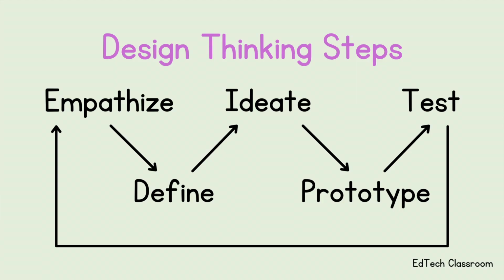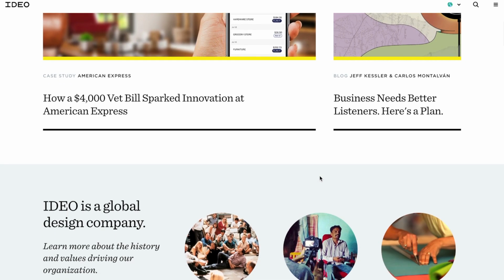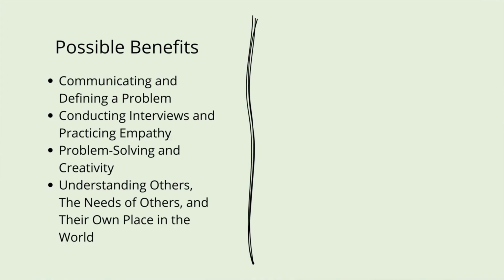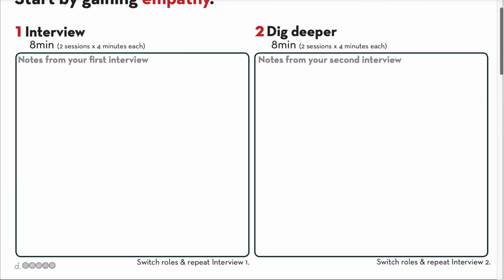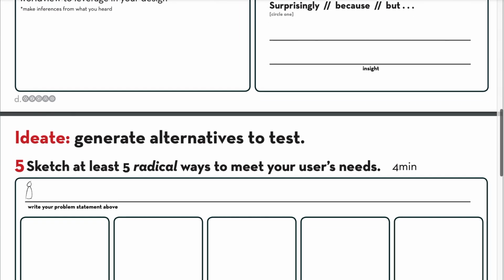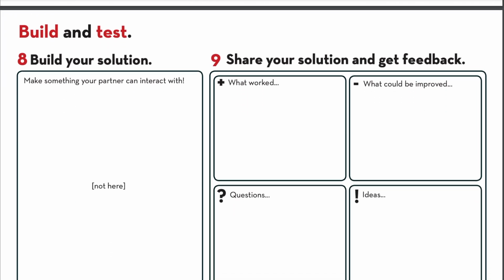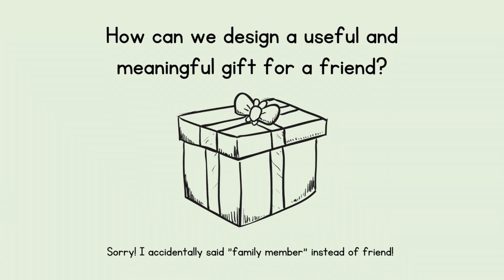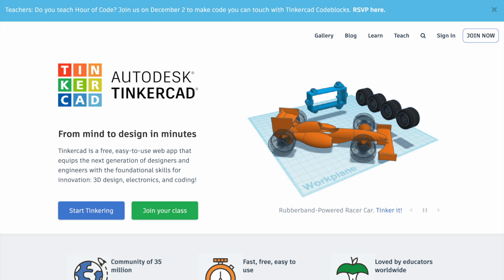DESIGN THINKING in the ELEMENTARY SCHOOL CLASSROOM | Design Thinking for K-5 | Vlogmas Day 14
Learn about the Design Thinking process and how to use this approach in your classroom!